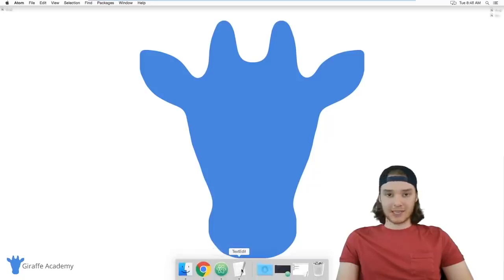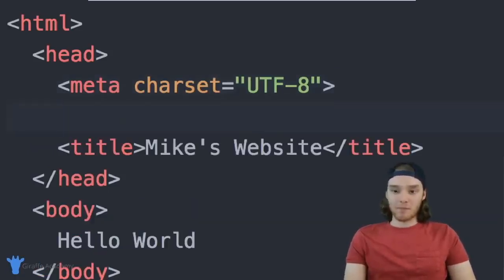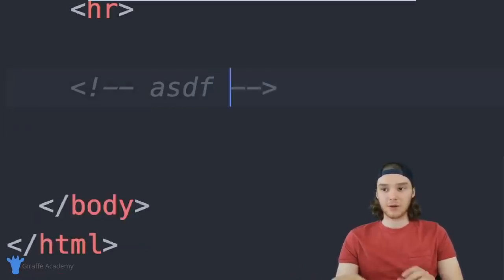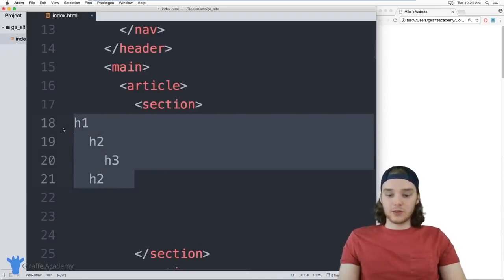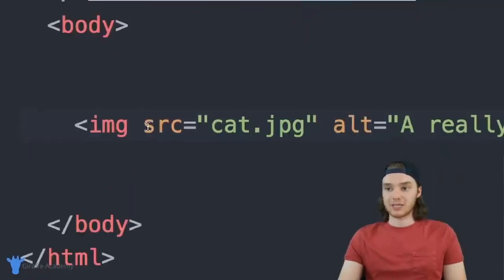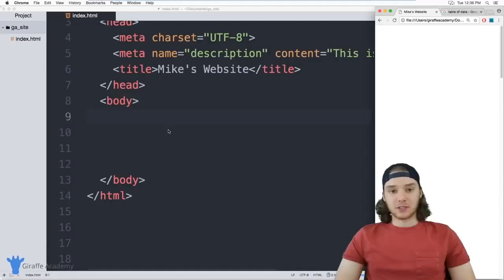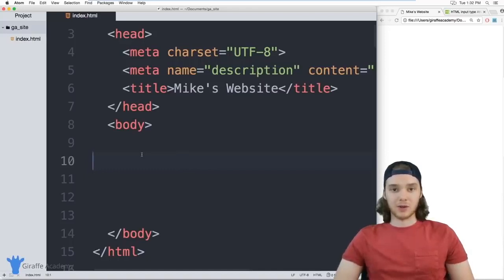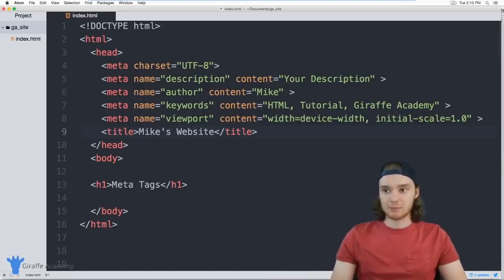HTML codes to create form